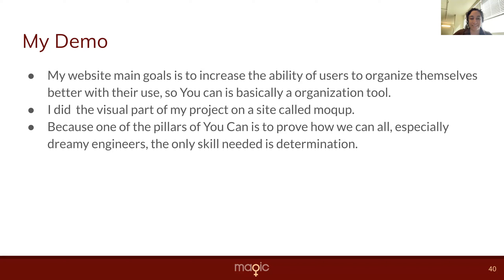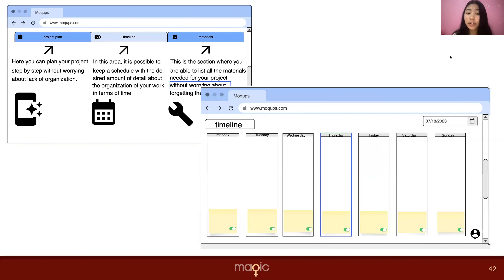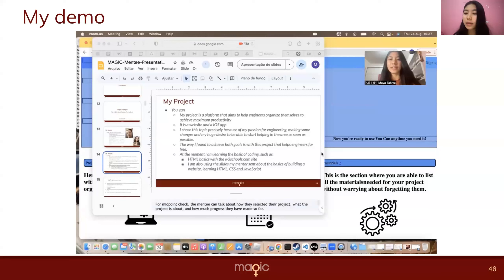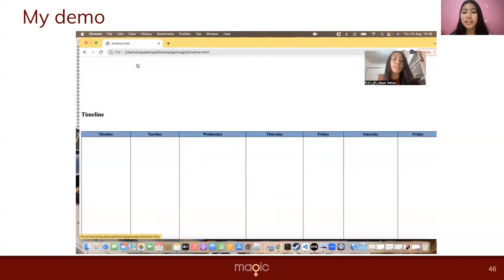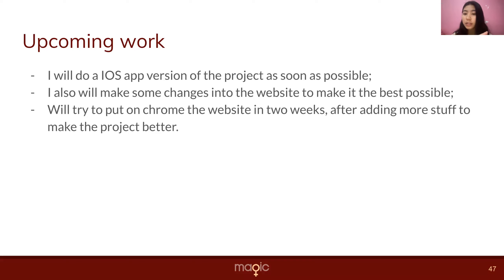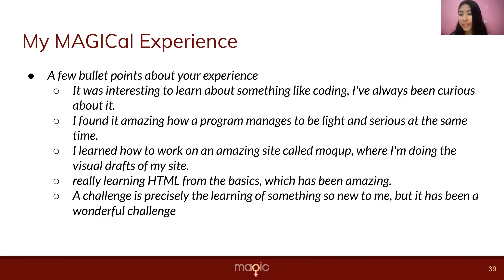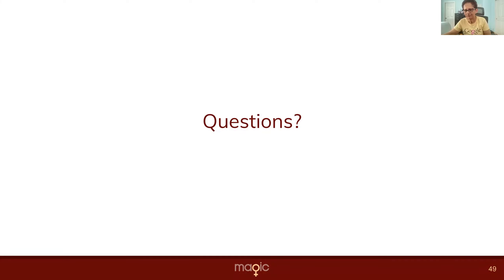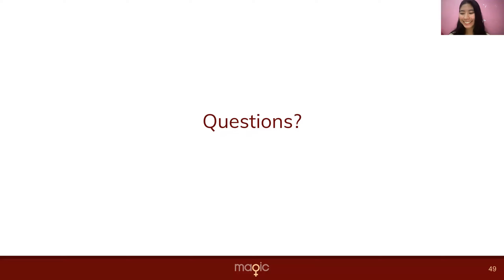Presentation by MAGIC mentee Maya T: Part Two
MAGIC mentee Maya T's presentation at the Final Presentation Event of the Summer-2023 Session. Mentor: Divina V.